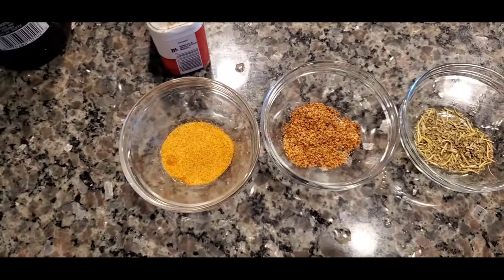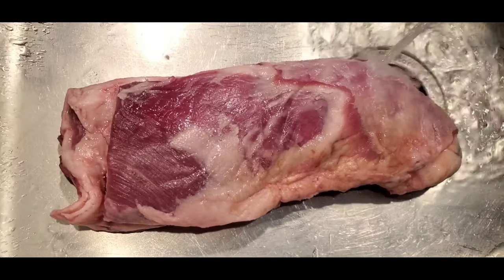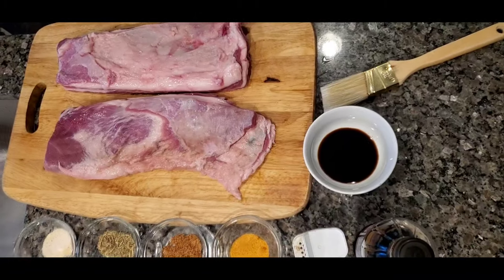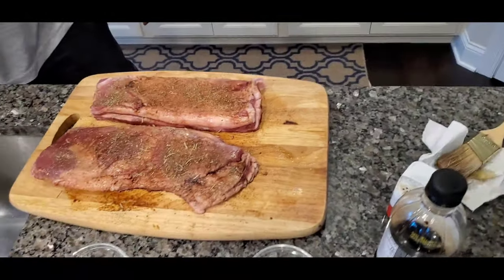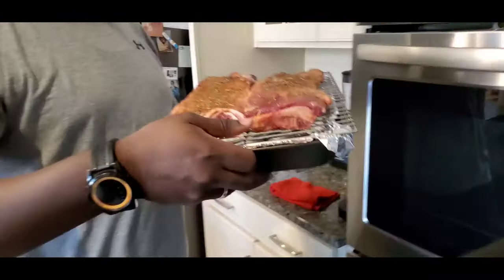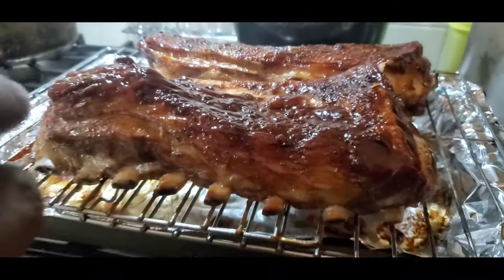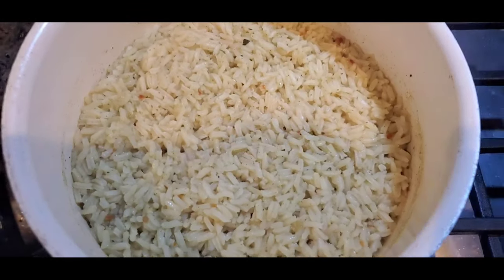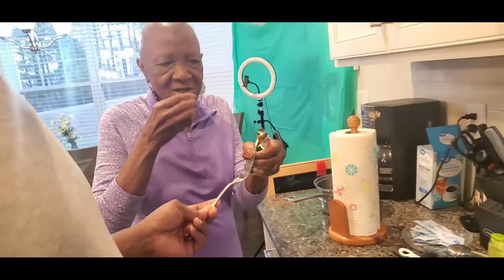Beautiful Lamb Breast Recipe |{Easy}Delicious and Juicy Oven Baked Lamb Ribs Recipe by Carters Eat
Today we show you how to make Lambs Breasts.  This is a super easy recipe and it turned out beautiful, moist, and delicious.
Watch as we share the recipe.

Recipe:
Preheat oven to 350
Clean, wash and remove fat (optional)

2 Tlbs Lawry
2 Tlbs Garlic Salt
2 Tlbs Italian Seasoning
1 Tlbs Rosemary
2 Tlbs Black Pepper
1 Cup Dale's Seasoning  or Whorshishire sauce

Paint on Dale's Liquid Amino Acid Seasoning.
Add seasonings to both sides

Cook Lamb at 350° on one side for 1 hour.

NeNe's Eats Life Website
To order:

Please Visit @Mukbang N' Thangs for all your Ear Candy!

Dick Gregory CARIBBEAN Supplemental Blend:

Cash Ap $CarterEats

Please Help us reach our goal. We are trying to reach 20k by December 2022.

Popular upload

WHAT WE DO ON THE SHOW!
Family Vlogs, Cooking Videos, Try Channel, Food Challenges, Mukbangs, Motivational Mommy moments, Travel Vlogs, Chats and Family Fun!

WHAT IS A MUKBANG?
The word (mukbang) is made up of the korean word "eating" (meoknuen) and "broadcast" (bangsong). It originated in South Korea in the early 2000s. It is basically an eating show that has gone global in the recent years. And now is very popular in the US. Grab some food or dont and come sit down and watch my show.